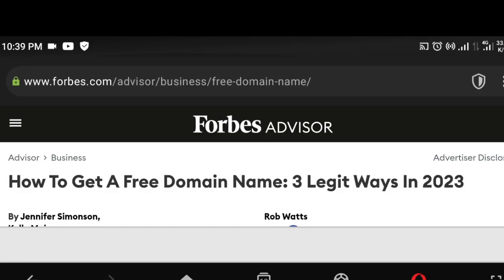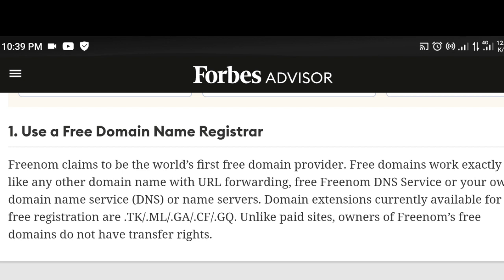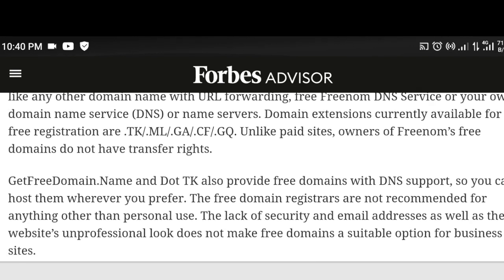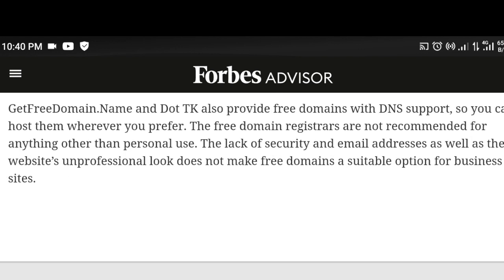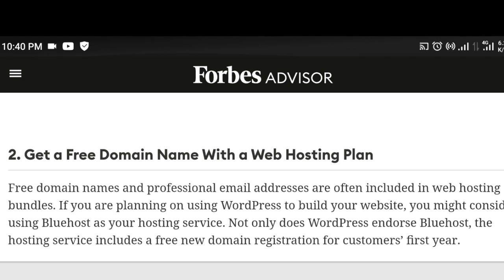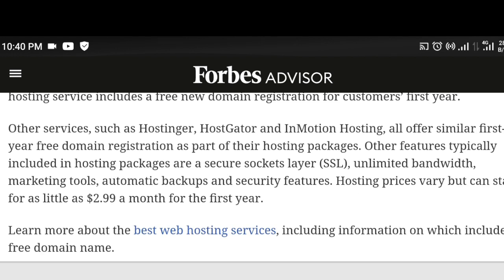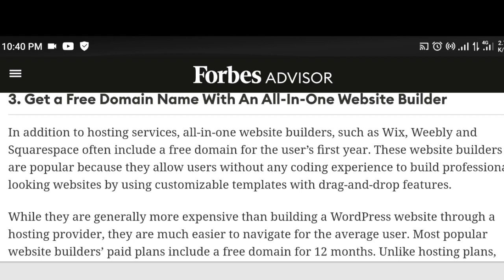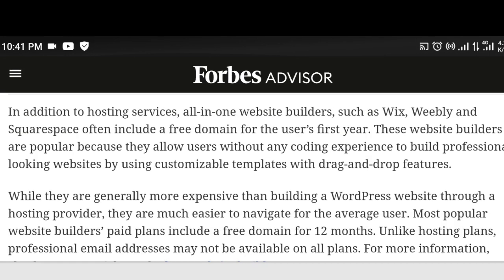How To Get A Free Domain Name: 3 Legit Ways In 2023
Advisor Business
Advertiser Disclosure
Jennifer Simonson,
Kelly Main
Contributor,  Editor
Rob Watts
Editor
Reviewed By

Updated: Jan 4, 2023, 3:25pm
Getty
Think of your domain name as the name of your website. It will be the calling card visitors use to find and explore your website, so it is important to create the best domain name possible. A good rule of thumb is to keep the domain name short and simple so people will be able to remember it easily. The domain name should contain a keyword related to your industry or simply be the name of your business.

Once you have decided on a domain name, you need to search to see if the website name is available. The easiest way to do that is to search the Whois database of all registered domains. The Whois database provides a domain’s current owner, its availability and its expiration date.

1. Use a Free Domain Name Registrar
Freenom claims to be the world’s first free domain provider. Free domains work exactly like any other domain name with URL forwarding, free Freenom DNS Service or your own domain name service (DNS) or name servers. Domain extensions currently available for free registration are .TK/.ML/.GA/.CF/.GQ. Unlike paid sites, owners of Freenom’s free domains do not have transfer rights.

GetFreeDomain.Name and Dot TK also provide free domains with DNS support, so you can host them wherever you prefer. The free domain registrars are not recommended for anything other than personal use.

2. Get a Free Domain Name With a Web Hosting Plan

Free domain names and professional email addresses are often included in web hosting bundles. If you are planning on using WordPress to build your website, you might consider using Bluehost as your hosting service. Not only does WordPress endorse Bluehost, the hosting service includes a free new domain registration for customers’ first year.

Other services, such as Hostinger, HostGator and InMotion Hosting, all offer similar first-year free domain registration as part of their hosting packages. Other features typically included in hosting packages are a secure sockets layer (SSL), unlimited bandwidth, marketing tools, automatic backups and security features. Hosting prices vary but can start for as little as $2.99 a month for the first year.

Learn more about the best web hosting services, including information on which include a free domain name.

3. Get a Free Domain Name With An All-In-One Website Builder

In addition to hosting services, all-in-one website builders, such as Wix, Weebly and Squarespace often include a free domain for the user’s first year. These website builders are popular because they allow users without any coding experience to build professional-looking websites by using customizable templates with drag-and-drop features.

While they are generally more expensive than building a WordPress website through a hosting provider, they are much easier to navigate for the average user. Most popular website builders’ paid plans include a free domain for 12 months. Unlike hosting plans, professional email addresses may not be available on all plans.